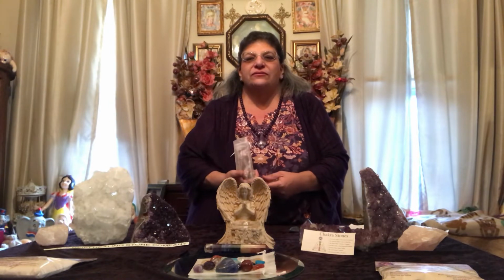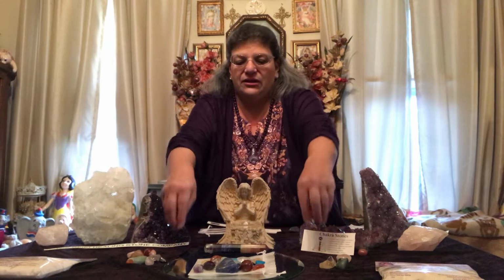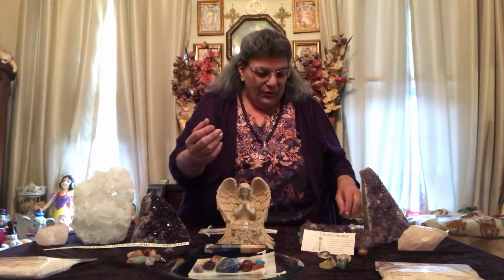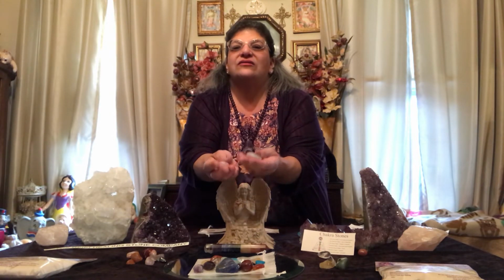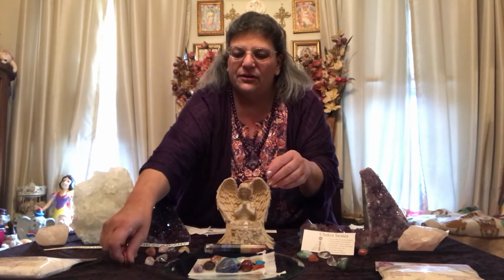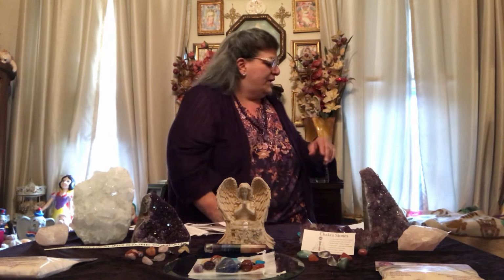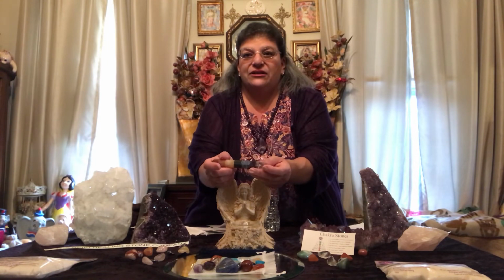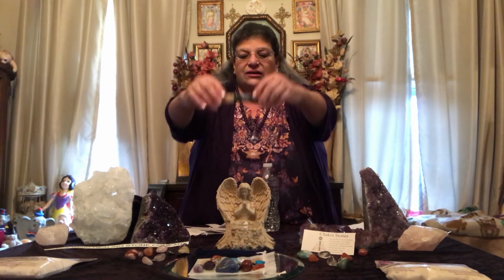How to use Chakra Stones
Use and description of Chakra Stones...